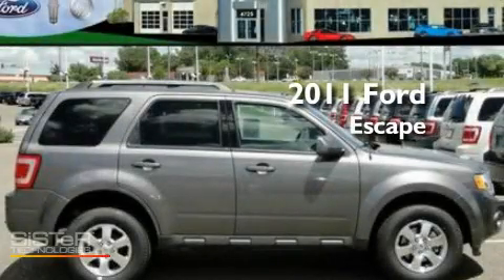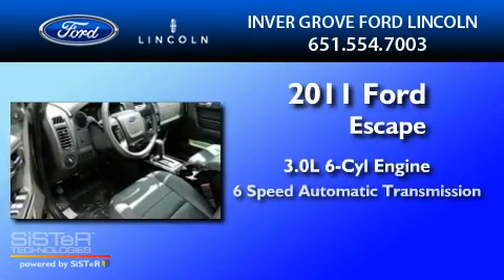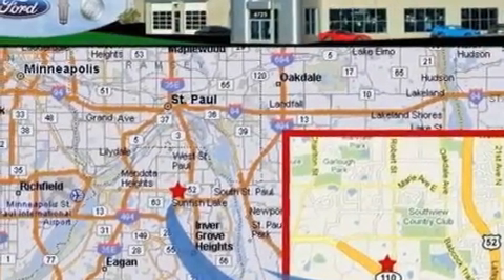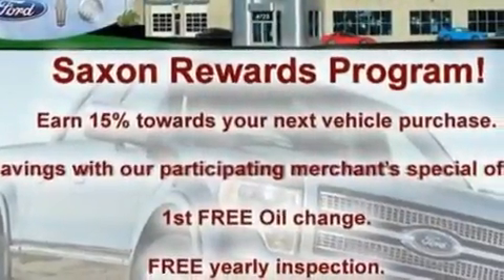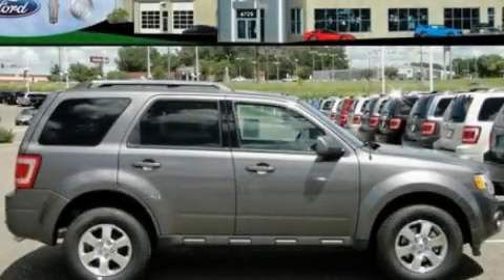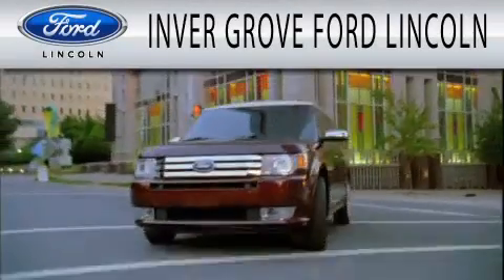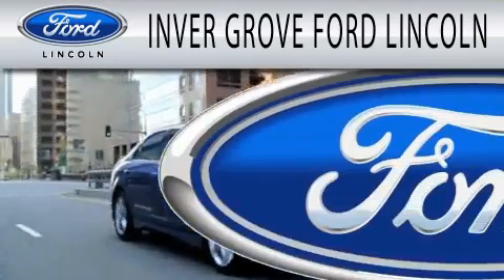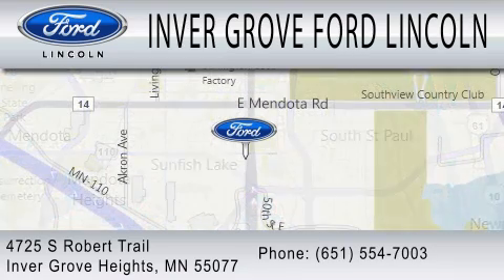2011 FORD ESCAPE MN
Year : 2011

 Make : FORD

 Model : ESCAPE

 Engine : 3.0L V6

 Trans . : AUTO 6SPD

 Exterior : STERLING GRAY METALLIC

 Miles : 10

 4725 S Robert Trail